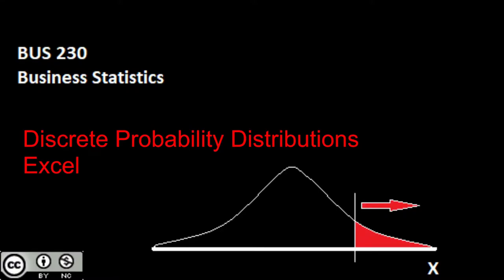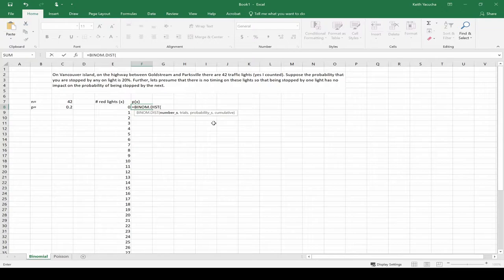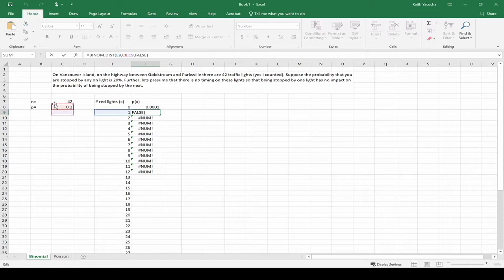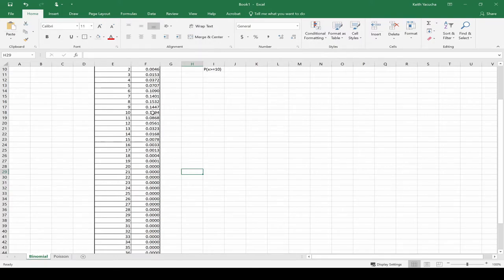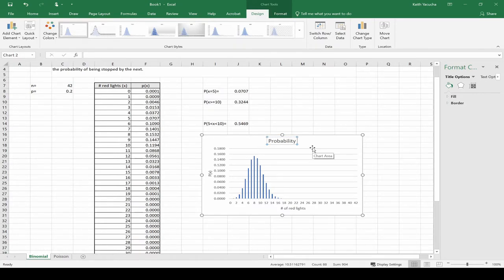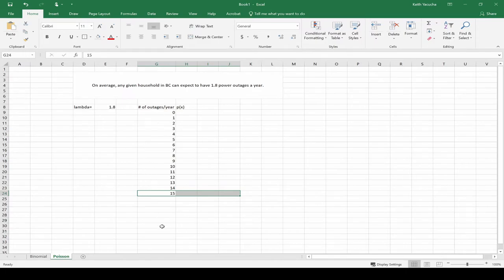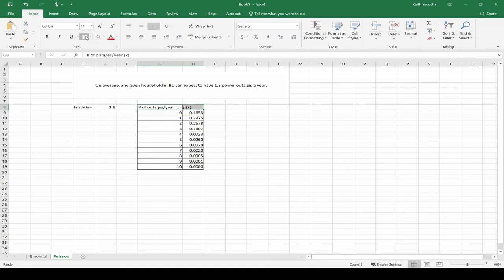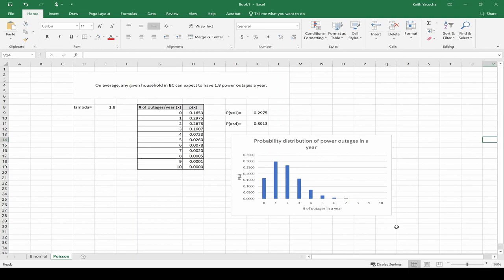Discrete Probability distributions in Excel